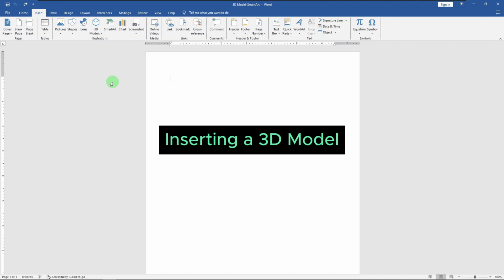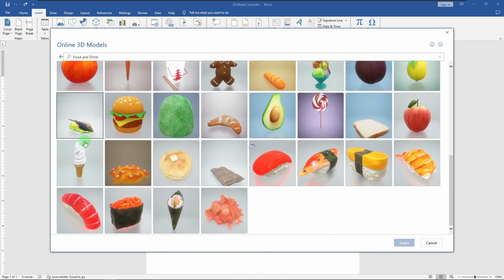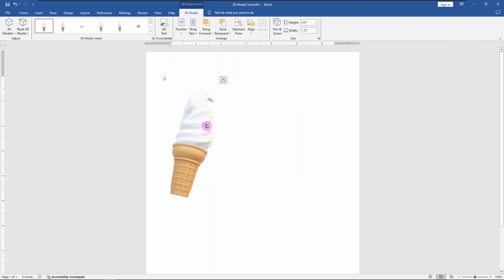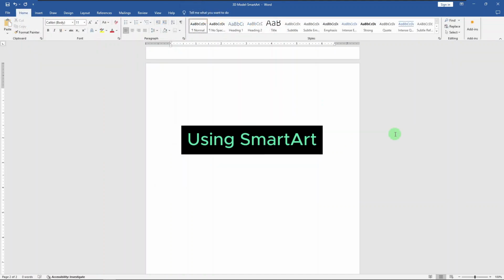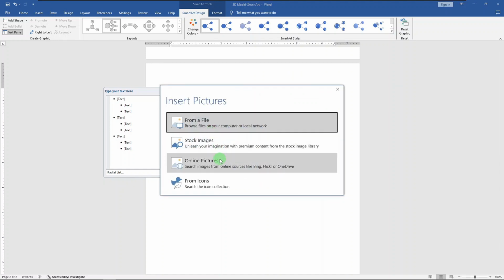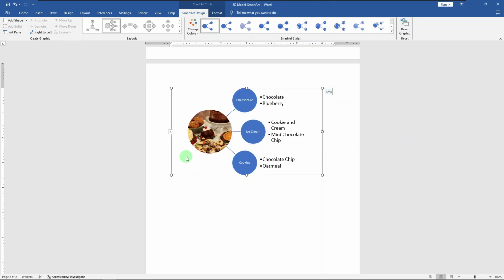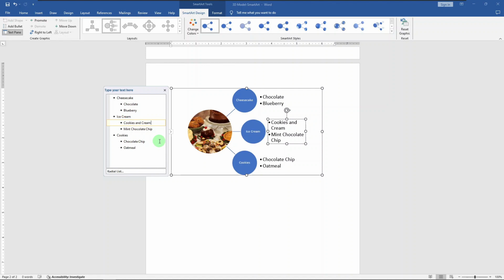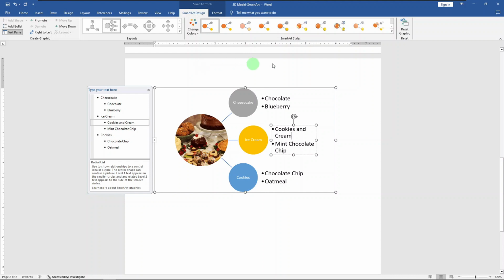Microsoft Word - 3D Models & SmartArt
Join us in this step-by-step guide as we delve into the fascinating world of Microsoft Word's 3D Models and SmartArt features.

Learn how to seamlessly integrate 3D models into your documents to add depth and realism. From eye-catching graphics to interactive presentations, discover the endless possibilities that 3D models bring to your content. We'll walk you through the process of inserting, customizing, and positioning 3D models to make your documents visually stunning.

Dive into the SmartArt toolkit and turn your concepts into compelling visual narratives. Whether you're crafting a timeline, process flow, or organizational chart, SmartArt simplifies the design process. Discover tips and tricks to customize SmartArt graphics, colors, and layouts, making your information both engaging and easy to comprehend.

Chapters:
0:00 - Introduction
0:30 - Inserting a 3D Model
2:35 - Using SmartArt

Whether you're a beginner or an experienced Word user, our tutorial is designed to cater to all skill levels. Follow along at your own pace and take your document creation skills to new heights.